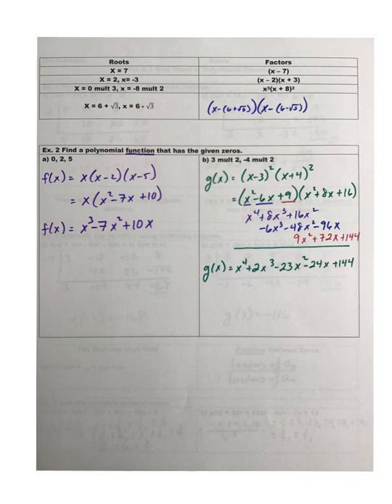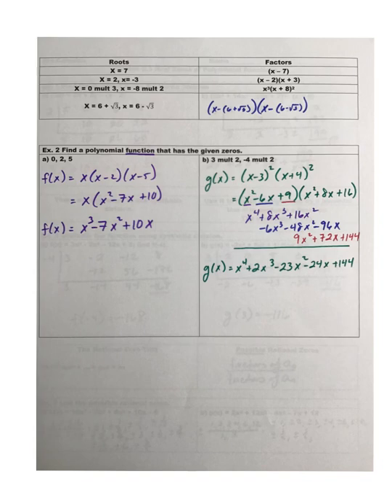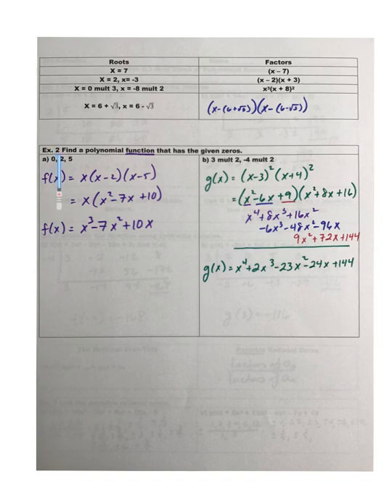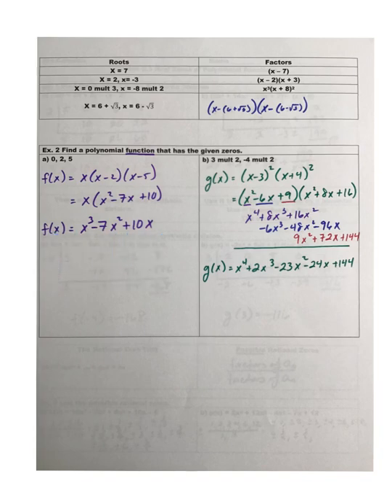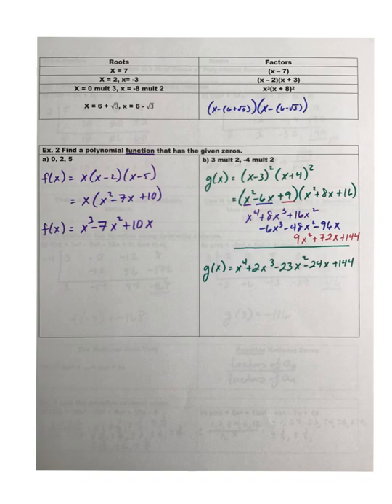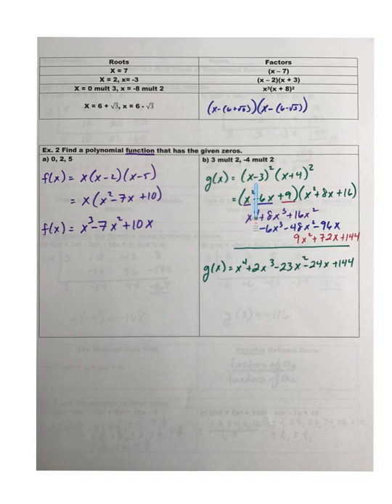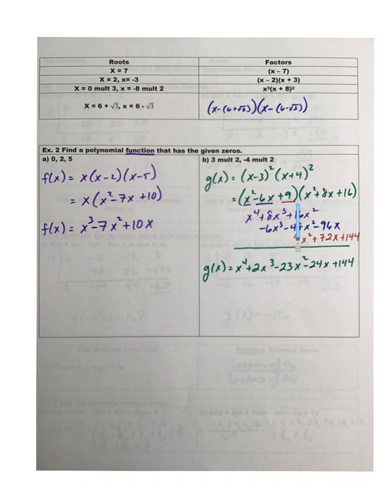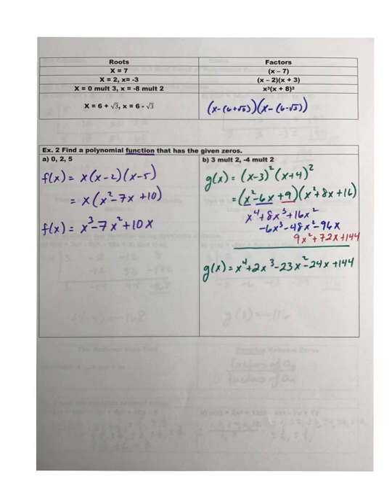2.2 Day 2 notes page 2